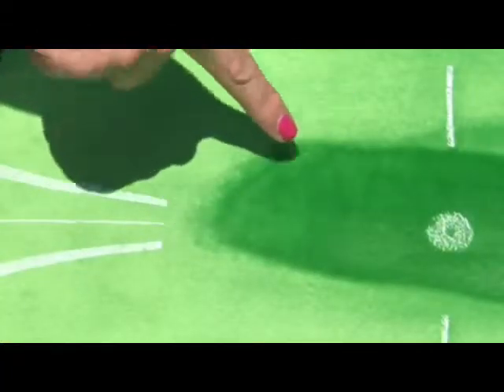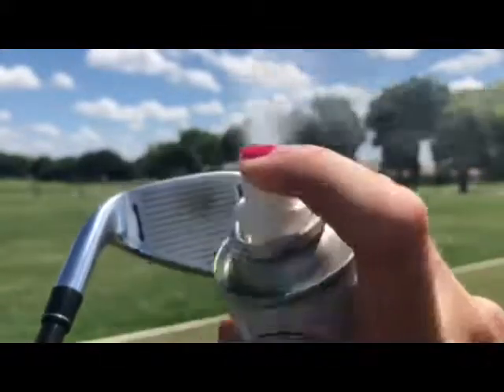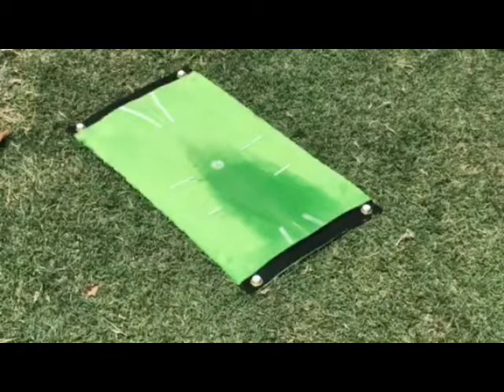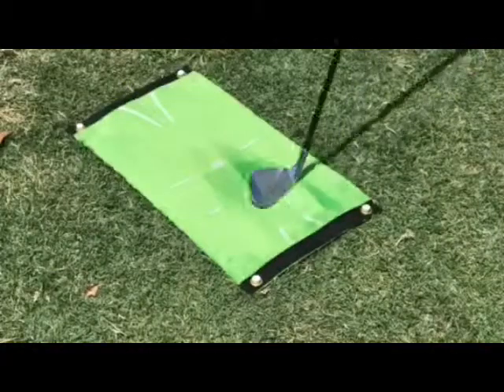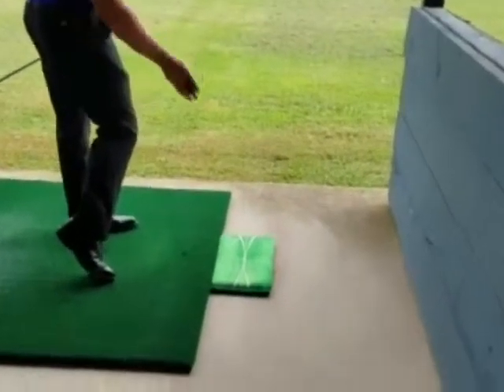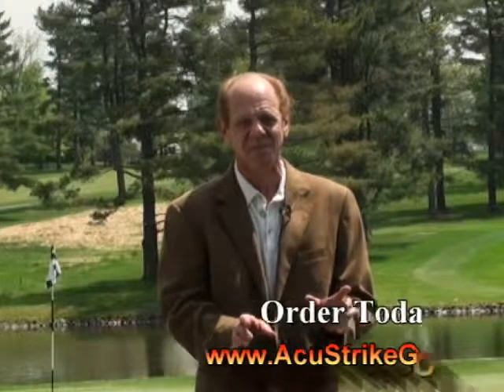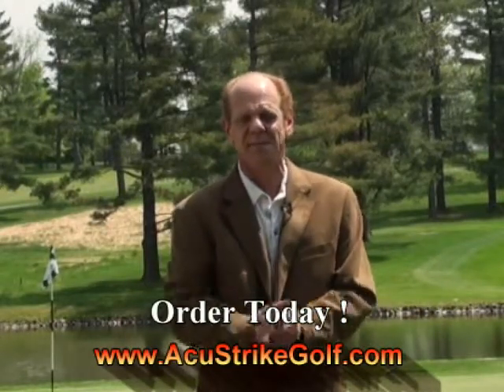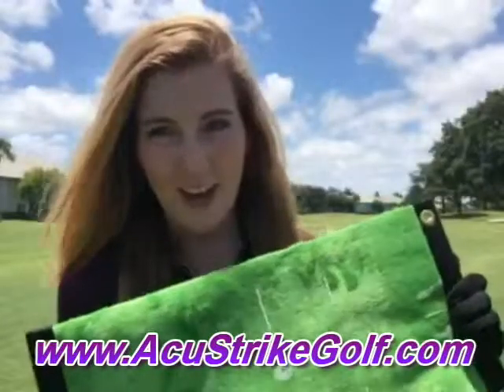Golf Instruction Acu-stike golf Training Mat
Voted PGA Best New Product 2019 ,  An incredible tool that will help you so much at getting better at this game we all love.  instant Feedback.